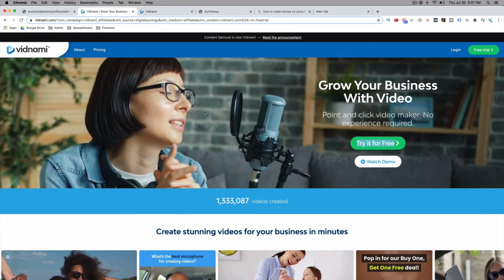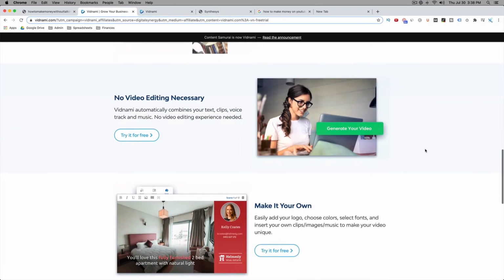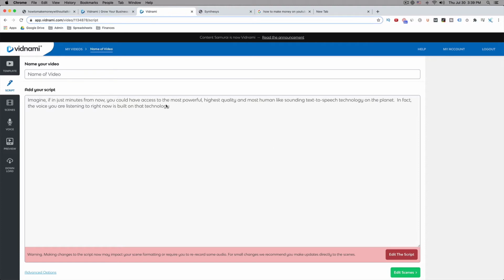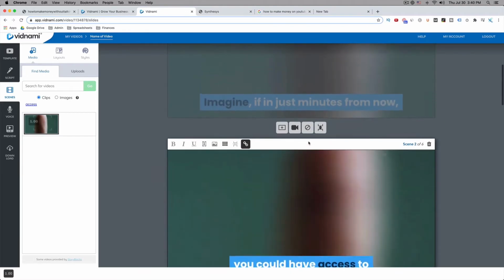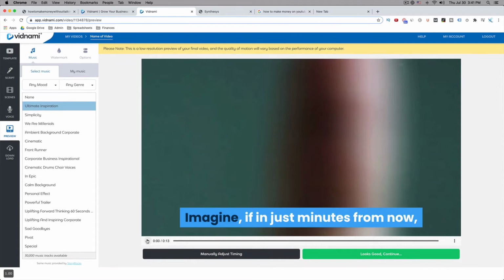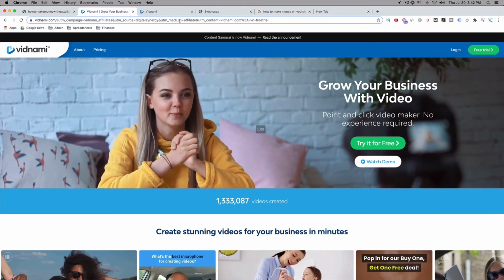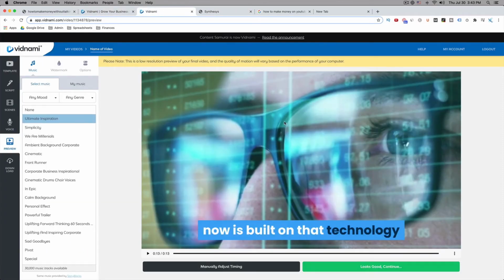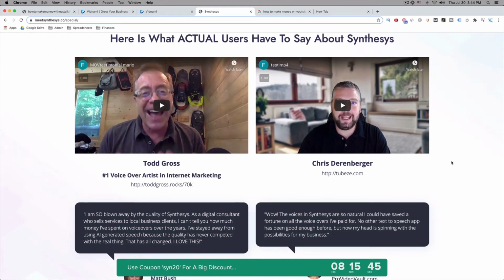How To Make Money On Youtube Without Talking Or Showing Your Face -Digital Synergy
In this video I am going to show some tips and tricks on how to make money on Youtube without talking or showing your face on camera:

Ok so you want to learn how to make money on youtube -- but the thought of talking or showing your face on camera makes you cringe  -- well don't worry, I have the perfect solution for you because I am going to debunk the myth that most people believe that you have to speak or show your face on camera if you want to create youtube videos.

I have some other videos you can check out that shows different methods for not having to be on camera, and  I will add it on the end screen at the end of this video, so you can check it out.  But in this video I am going to focus on one method and that is by using some simple software...

 I actually have 2 softwares I want to tell you about and they are really easy to use and relatively inexpensive.  So the first software is called Vidnami, check below in the description for the link.. it is really the easiest solution I have found that solves this problem  because there is no need to be on camera or speak on the video; this software handles everything for you.

It literally creates professional videos for you in just a few minutes.  It is a point and click video maker and you do not have to be a techie person at all.

Please watch video for demo...

How To Make Money On Youtube Without Talking Or Showing Your Face